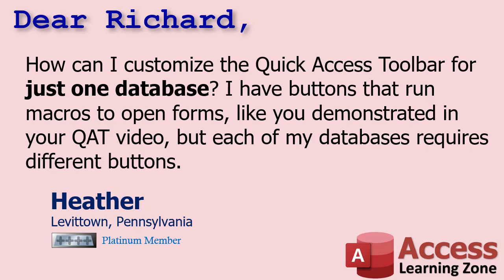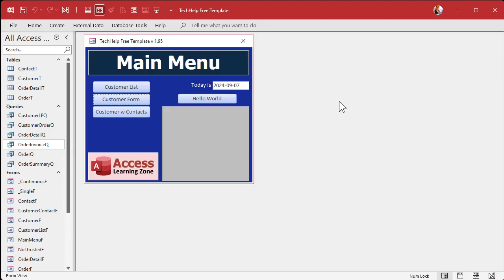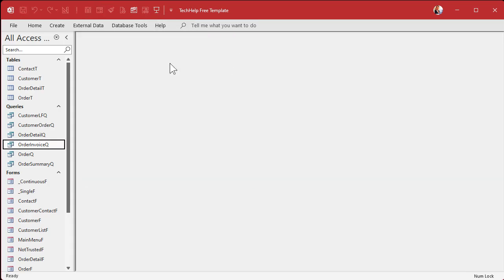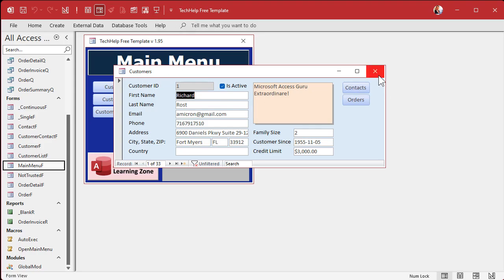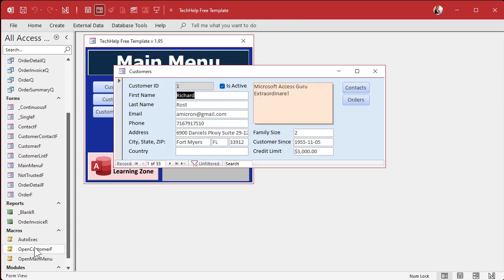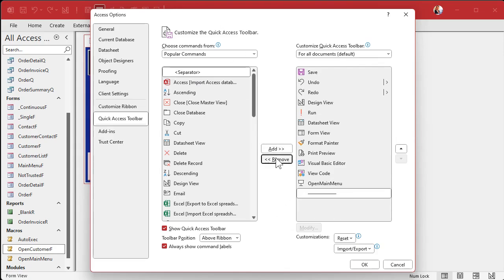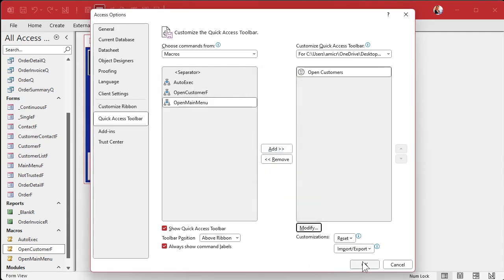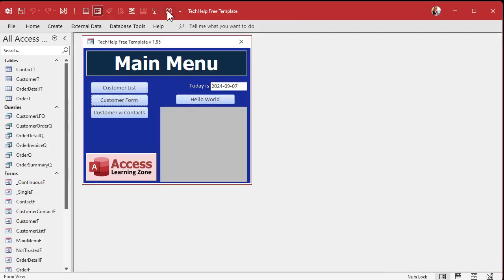Customizing the Quick Access Toolbar for a Single Database in Microsoft Access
In this Microsoft Access tutorial, I will show you how to customize the Quick Access Toolbar for a single database. We will cover setting up database-specific buttons, creating macros to open forms, and adding separators for better organization. This tutorial will help you tailor your Quick Access Toolbar to meet the unique needs of each of your databases.

Heather from Levittown, Pennsylvania (a Platinum Member) asks: How can I customize the Quick Access Toolbar for just one database? I have buttons that run macros to open forms, like you demonstrated in your QAT video, but each of my databases requires different buttons.